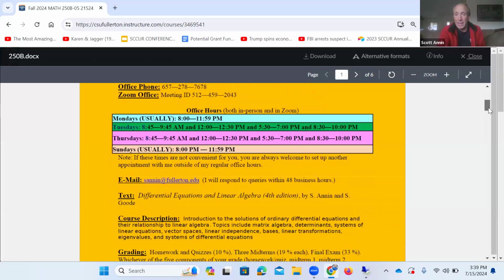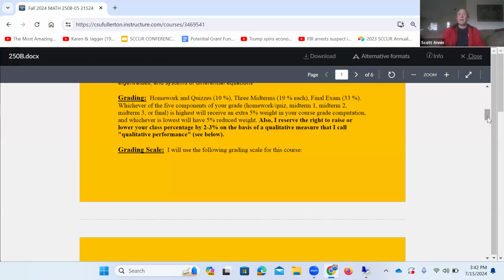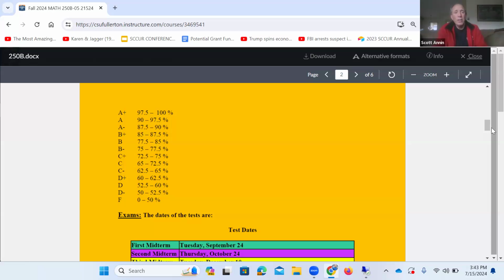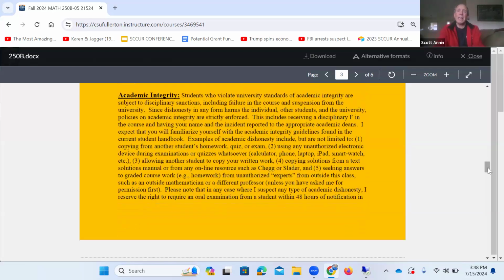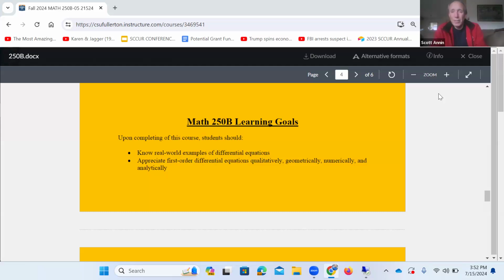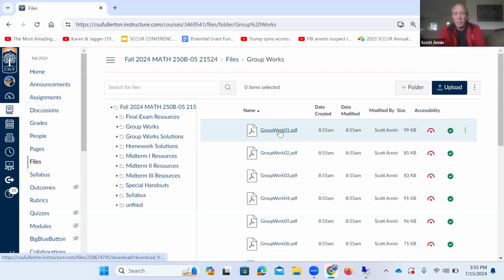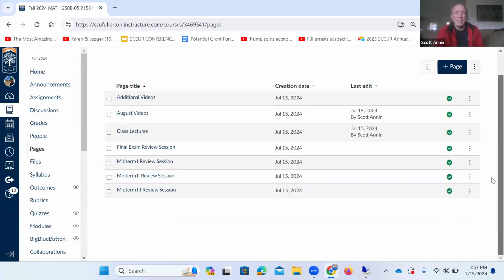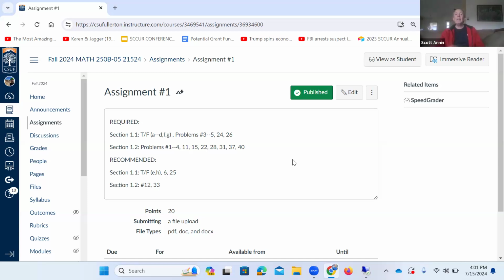FALL 2024 MATH 250B SYLLABUS VIDEO